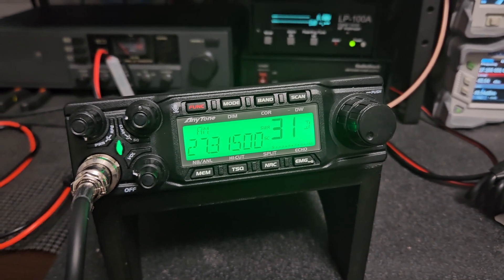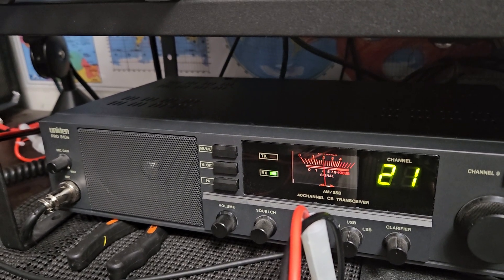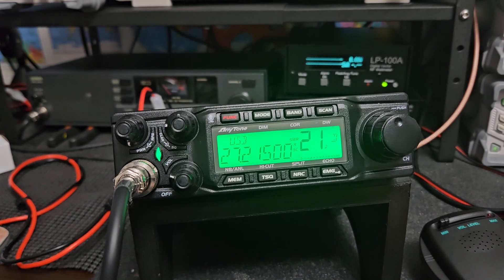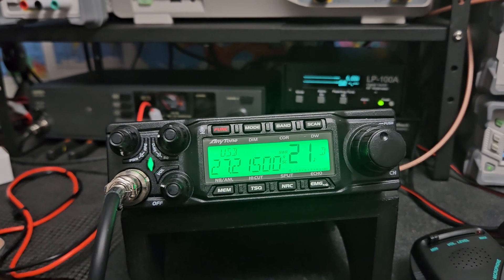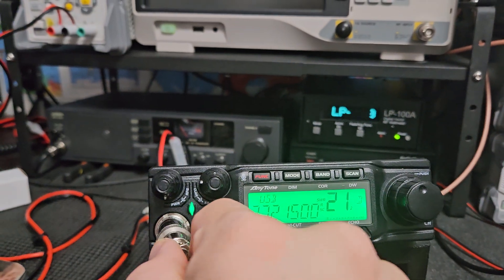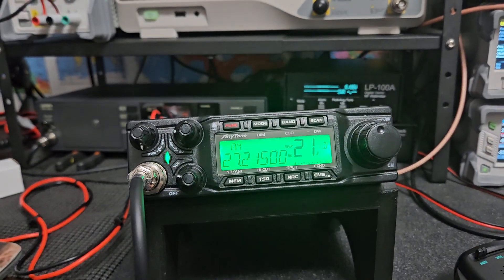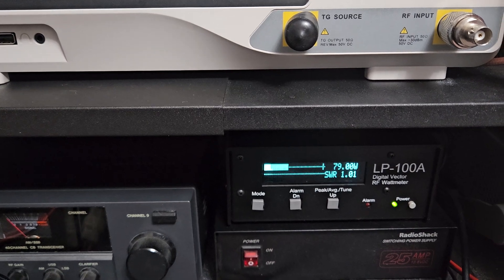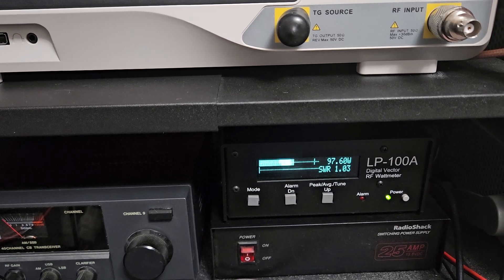Blabbing about skip, new radio and microphone for Brad in Wisconsin